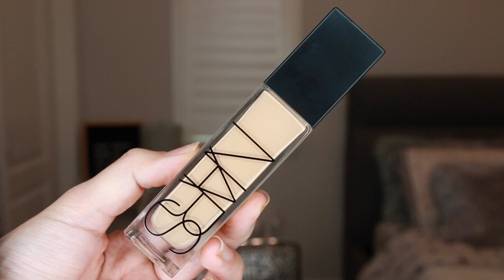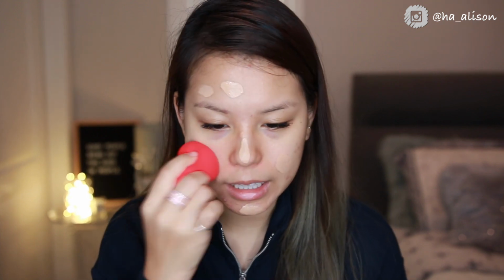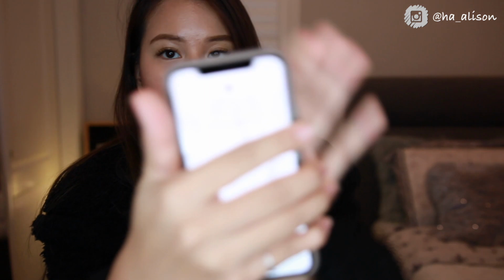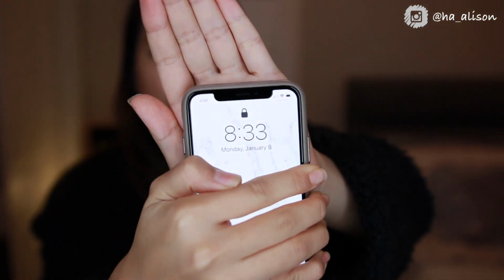*NEW*NARS Natural Radiant Longwear Foundation Review| Oily Skin |AlisonHa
+NARS Natural Radiant Longwear Foundation (I used the shade "Punjab - Medium 1")